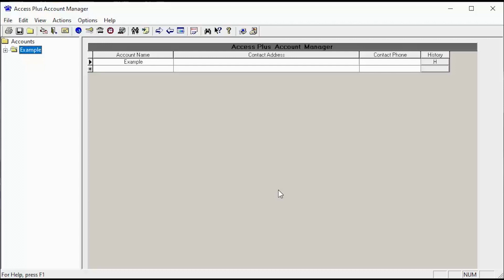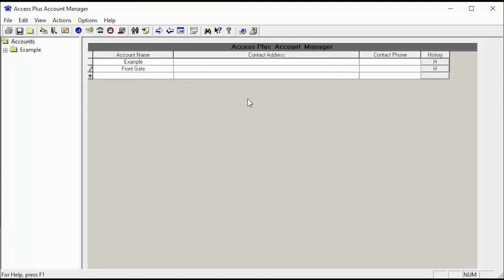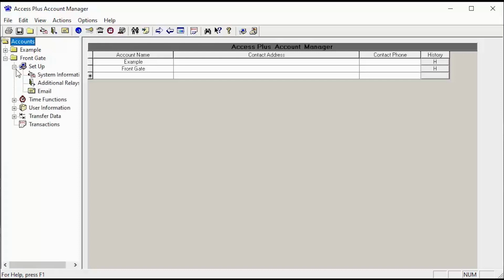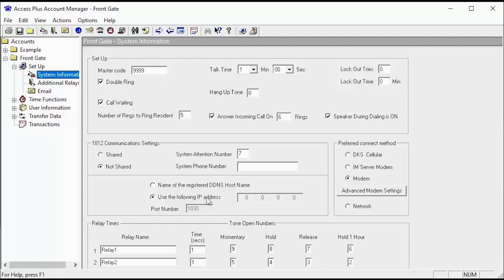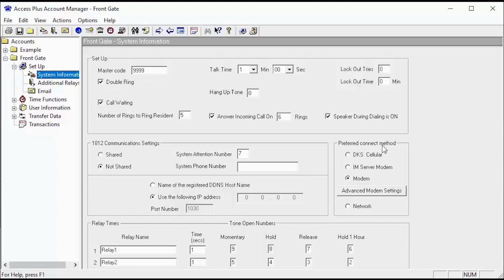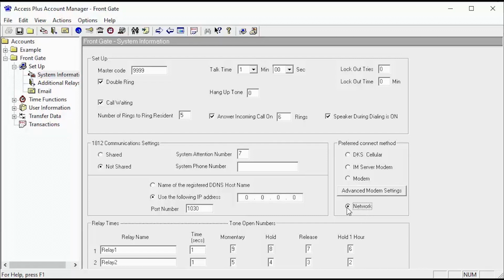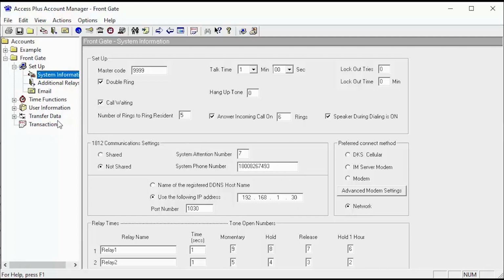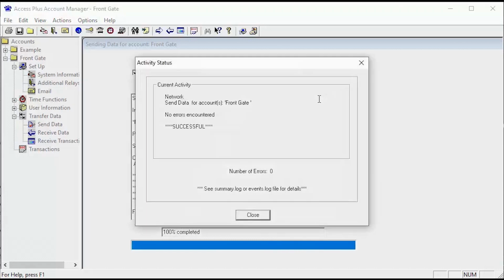DKS Tech Tips: DoorKing Access Plus Account Manager Software – Creating a New Account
Learning how to use DoorKing’s Access Plus Account Manager Software? Tune in to our DKS Tech Tips video series to quickly and easily start programming your Access Plus Control System.

What you’ll learn in this video: How to create a new account in DoorKing’s Access Plus Account Manager Software.

What DKS models can you program with this software:
1802 Access Plus, 1808 Access Plus, 1810 Access Plus, 1812 Access Plus, and 1838 Access Plus Telephone Entry and Access Control Systems.

What the Remote Account Manager Software does:
Program your Access Plus entry system from anywhere, create new accounts, program security and permission levels, card and transmitter numbers, hold open time zones, holiday schedules, elevator control functions, and more.